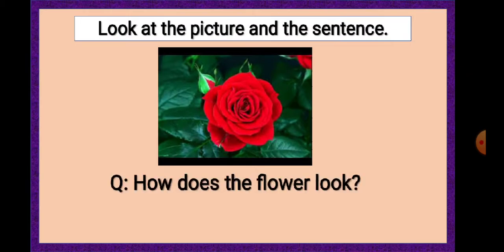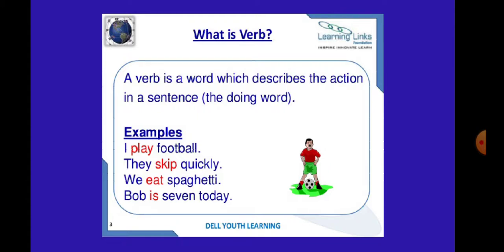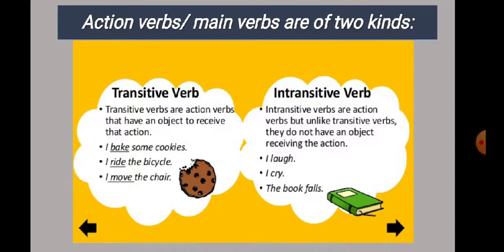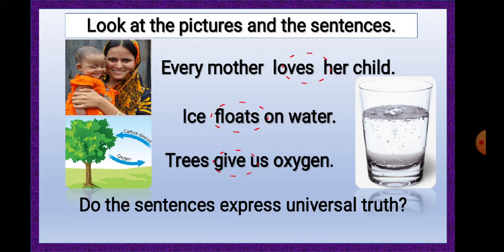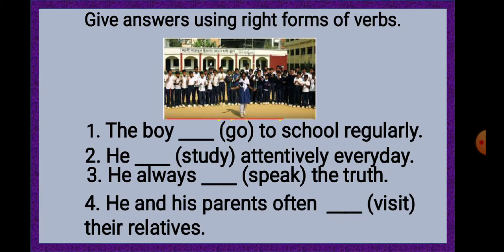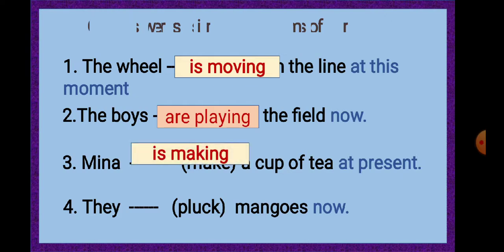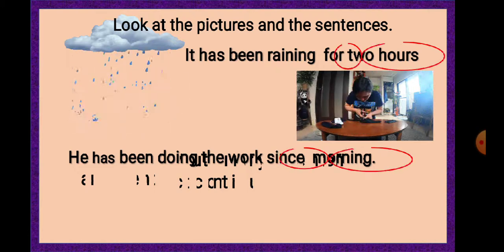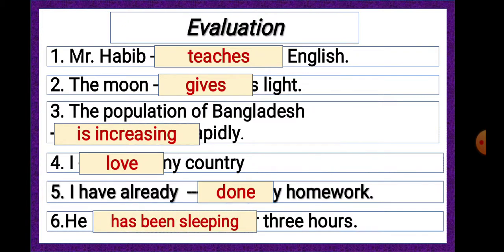Class Seven, English 2nd, Right form of verbs part-1 8.8.2020